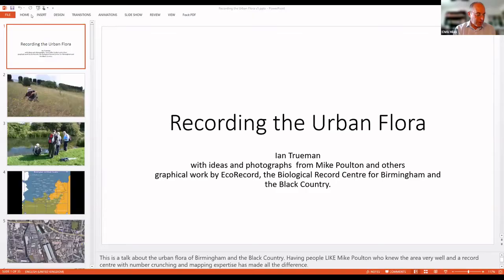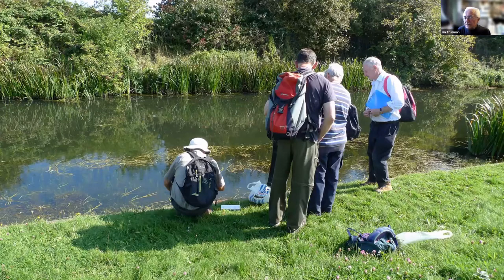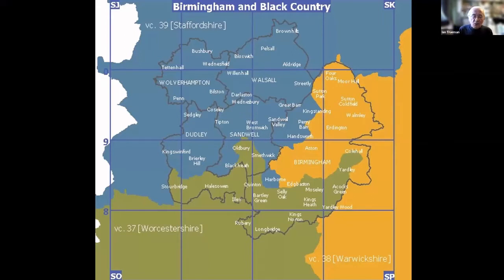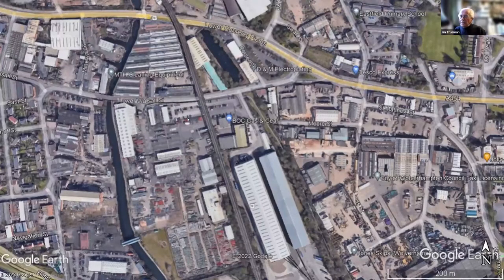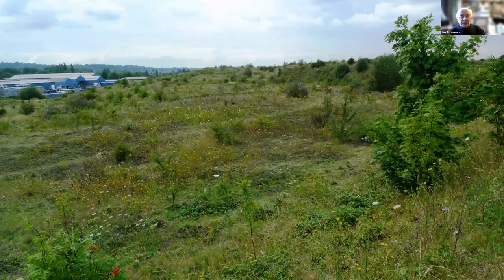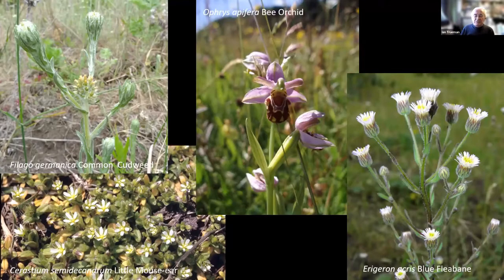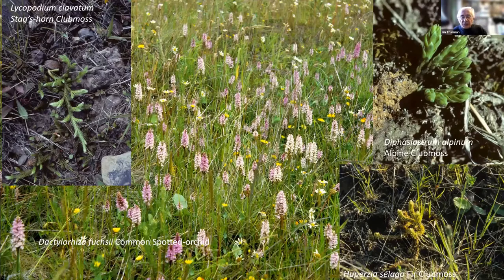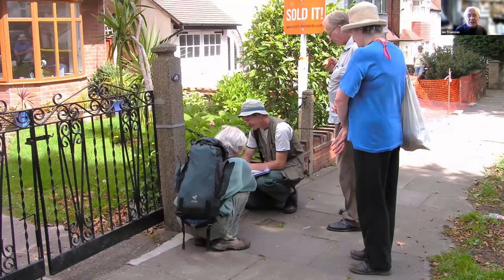Recording the urban flora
A talk by Professor Ian C. Trueman, Emeritus Professor in Plant Ecology, University of Wolverhampton. It was given at the online BSBI Spring Conference on the 26 March 2022.